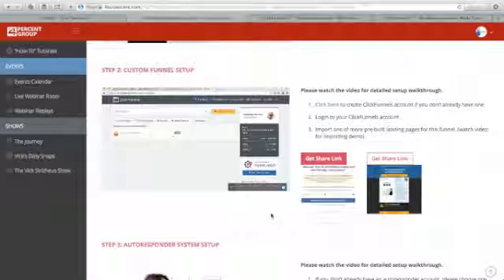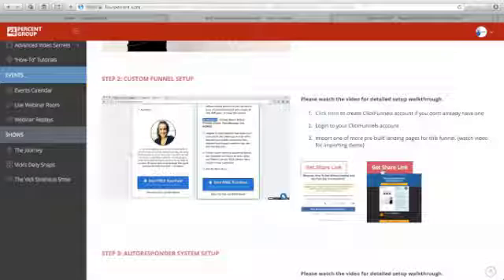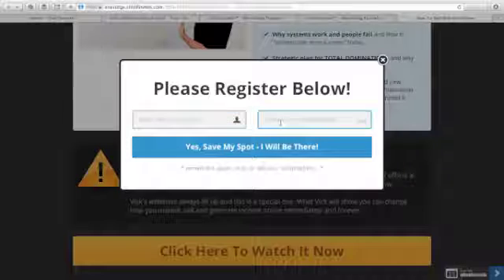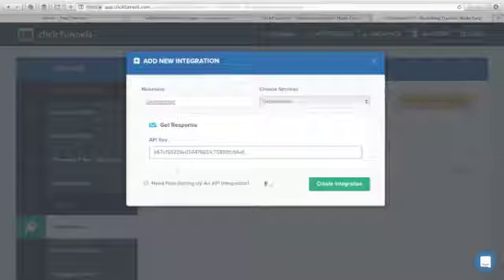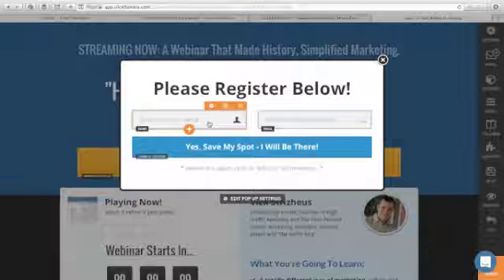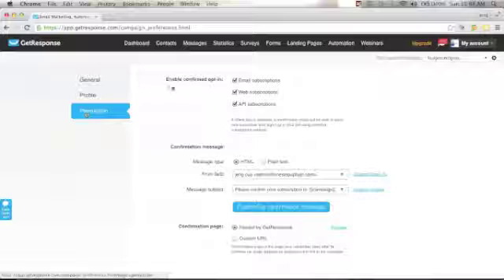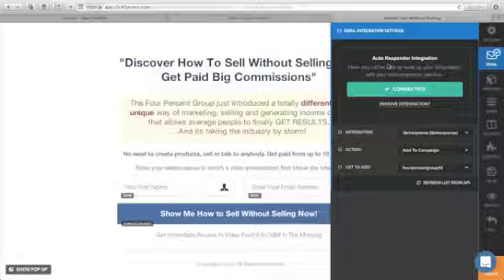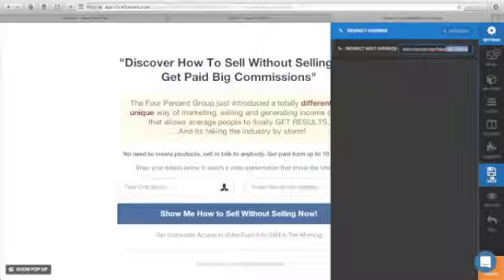How To Import a Pre-Built Design Landing Pages in ClickFunnels